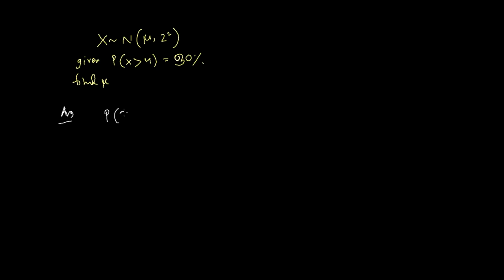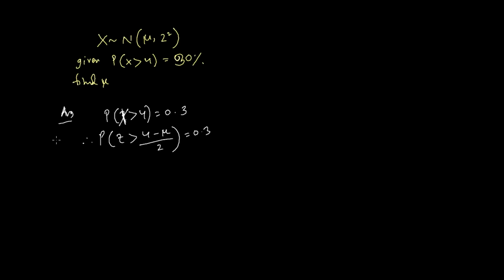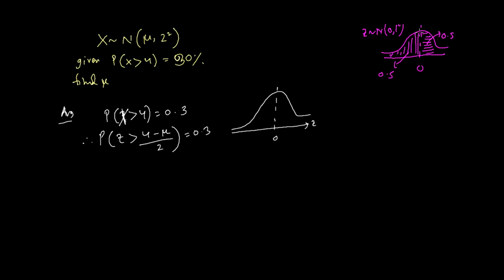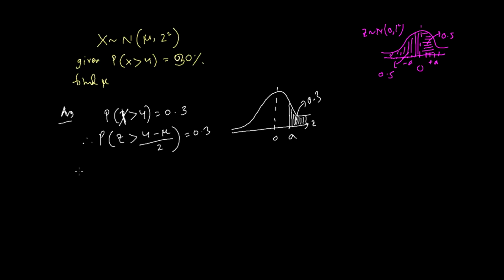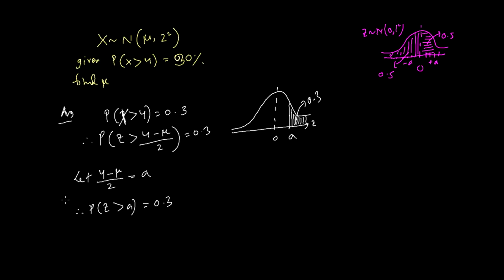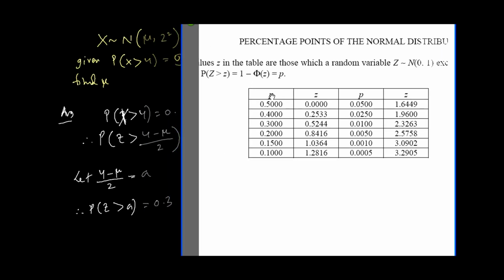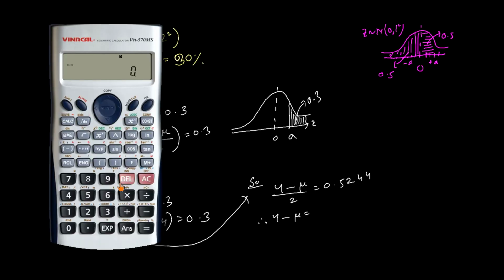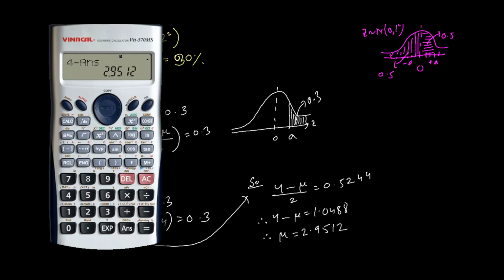NORMAL DISTRIBUTION | Finding Mean (Percentage Table)